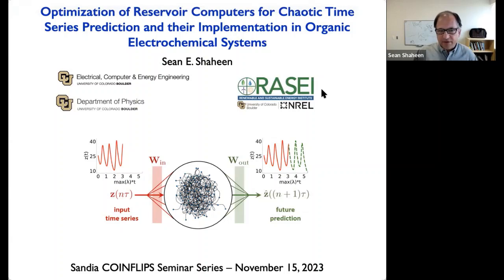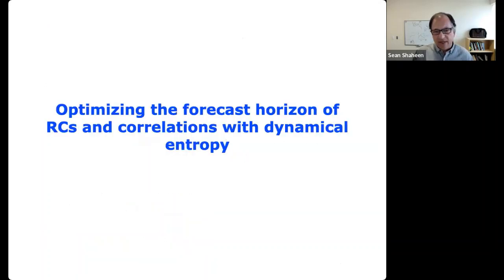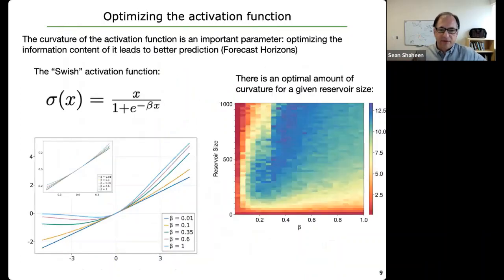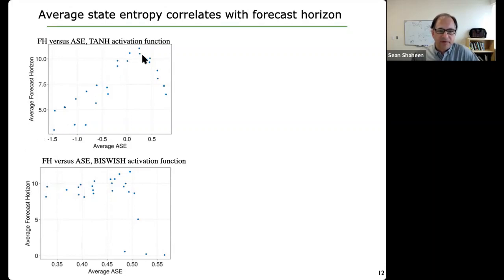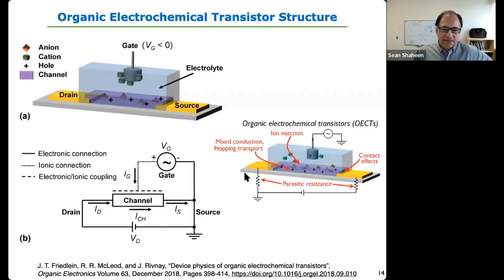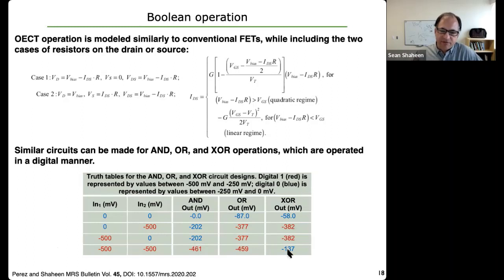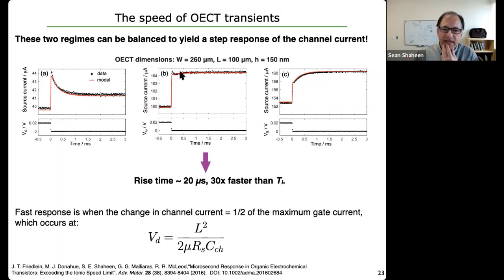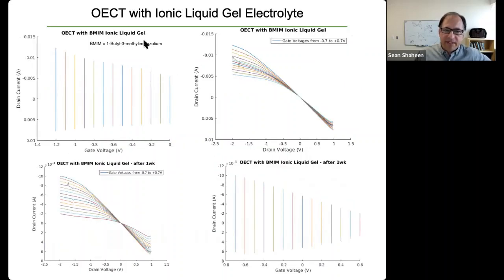Sean Shaheen's COINFLIPS Seminar: Optmization of Reservoir Computers for Chaotic Prediction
11/16/23 - Sean Shaheen presents on optimization for reservoir computers for chaotic time series prediction and their implementation in organic electrochemical systems. SAND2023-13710O.

COINFLIPS – CO-designed Improved Neural Foundations Leveraging Inherent Physics Stochasticity – is a microelectronics co-design project funded by the U.S. Department of Energy Office of Science. COINFLIPS seeks to co-design the future of probabilistic computing, from devices, circuits, and architectures to theory, algorithms, and applications. The COINFLIPS Seminar seeks to build a community of interest around probabilistic computing and codesign. We invite a distinguished speaker each month to present on themes spanning all levels of probabilistic computing.